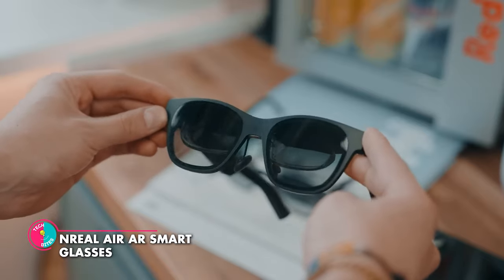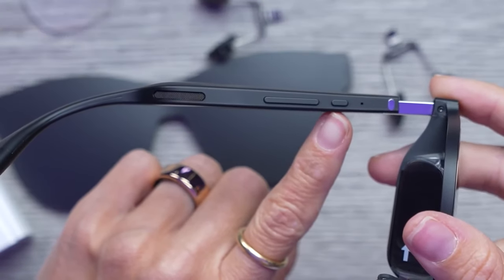18 Amazing Gadgets You Can Buy On Amazon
18 Amazing Gadgets You Can Buy On Amazon

Imagine a world where the most incredible tech gadgets are within your reach and your wallet remains unscathed. Well, get ready for an adventure because this video is about to unveil a collection of mind-blowing Amazon tech and gadgets that will leave you speechless.
So join us as we discover some of the most amazing and exciting tech and gadgets that Amazon has to offer.

In today's video we look at 18 Amazing Gadgets You Can Buy On Amazon... Discover the latest in premium tech and gadgets on Amazon! Tech enthusiasts, get ready for a treat with Tech Bites, your ultimate guide to Amazon must-haves and new technology. In 2023, explore 10 incredible tech gadgets that will leave you in awe. From cool tech under $25 to cutting-edge gadgets under $500, we've curated the top tech under different price ranges. Stay ahead with the latest gadgets of 2023, handpicked for you! Transform your home into a smart sanctuary with smart home devices and tech under $100. Looking for cool gadgets under $50? We've got you covered with amazing gift ideas, including the most incredible gadgets you must see! Explore the coolest products on Amazon and witness amazing inventions at home. Upgrade your kitchen with 18 amazing new kitchen gadgets from Amazon's selection. Embrace the future with Nreal Air AR Smart Glasses and the Petoi Bittle Robot Dog, or capture memories with the HP Sprocket Portable Instant Photo Printer. Secure your space with the ULTRALOQ U-Bolt Pro WiFi Smart Lock with Door Sensor. Enhance your living with the Rocketbook Smart Reusable Notebook and the iRobot Braava Jet M6 Robot Mop. Satisfy your cravings for a perfect cuppa anytime with the WACACO Portable Espresso Machine. And don't forget the Smart Egg Tray, a unique gadget designed to simplify your daily routine. With Laserpecker, Transparent Speaker, Bone Conduction Headphones, Laser Keyboard, Levitating Speaker, OLD CAPTAIN Nightstand, and the Thermostatic Smart Shower System, we bring you the finest in premium tech tools. Embrace the future of tech gadgets with our comprehensive tech gift guide, featuring everything from the LuminAID USB Solar Inflatable Waterproof Light to the Smart Table Bedside Water Dispenser. Find all these cool Amazon products and more as you embark on an extraordinary tech journey!

Awesome Inventions.

Inspired by 18 COOL TOOLS YOU SHOULD KNOW ABOUT

Inspired by You Won't Believe What These Machines Can Do

Inspired by 15 TOOLS THAT ARE WORTH YOUR ATTENTION

GADGETS LISTED:
- Thermostatic Smart Shower System
- LuminAID USB Solar Inflatable Light
- Petoi Bittle Robot Dog
- Ultimate Robot Mop- Wi-Fi Connected
- OLD CAPTAIN Nightstand
- Romanplux Flame Diffuser Humidifier
- Nreal Air AR Smart Glasses
- HP Sprocket portable Instant Photo Printer
- Levitating Speaker
- WACACO Portable Espresso Machine
- Bone Conduction Headphones
- Laser Keyboard
- ULTRALOQ U-Bolt Smart Lock
- Smart Egg Tray